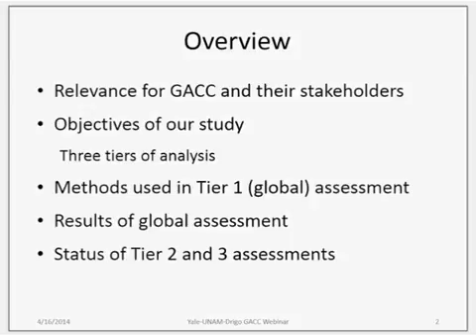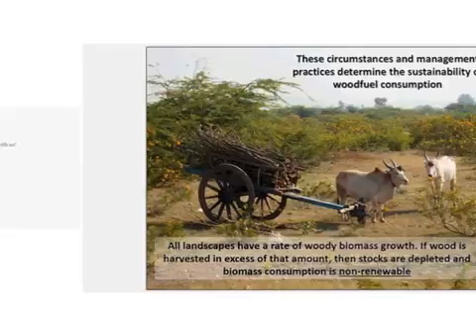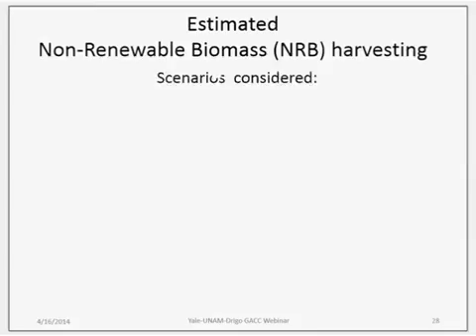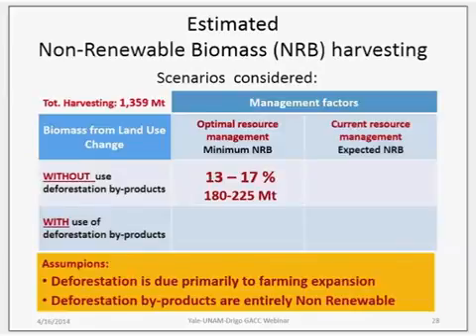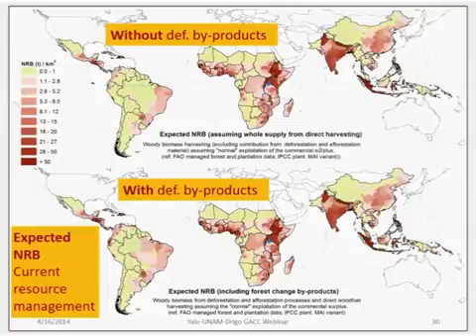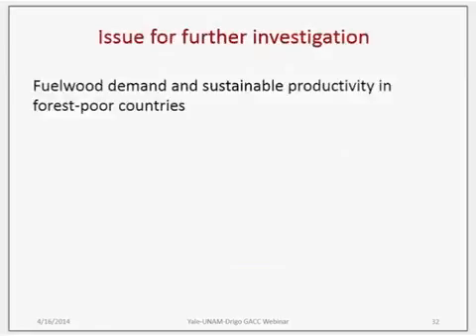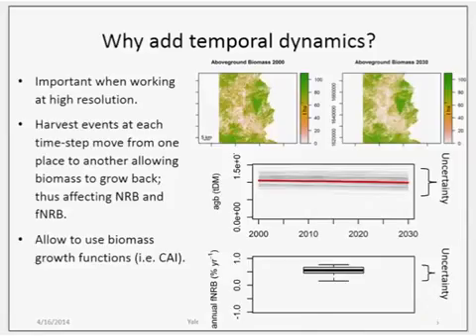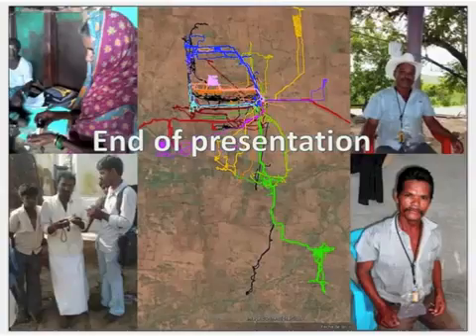Webinar Global Woodfuel Data Mapping 4 16 2014 1